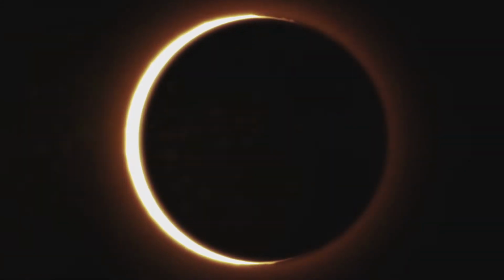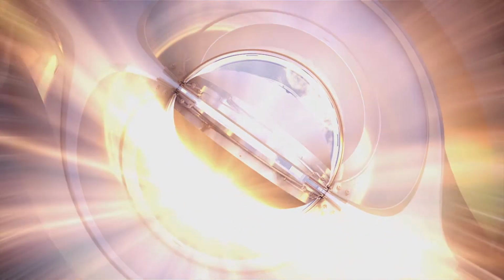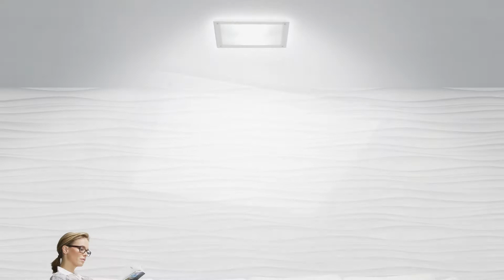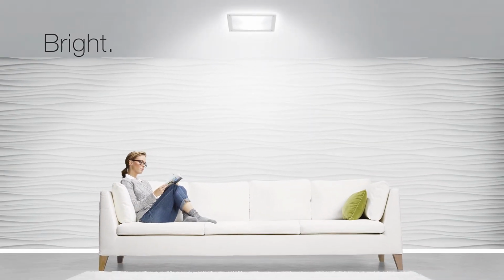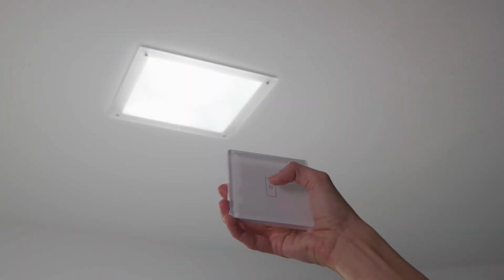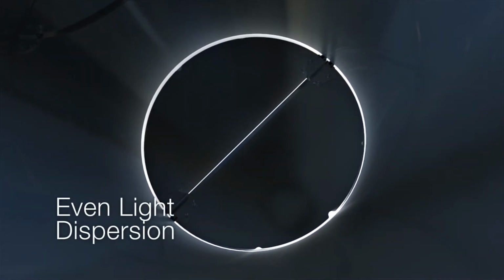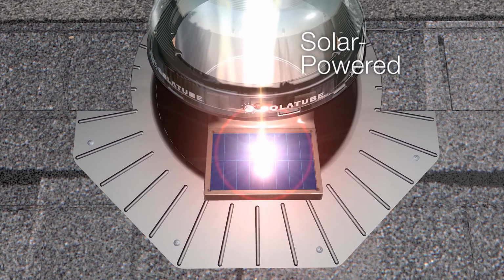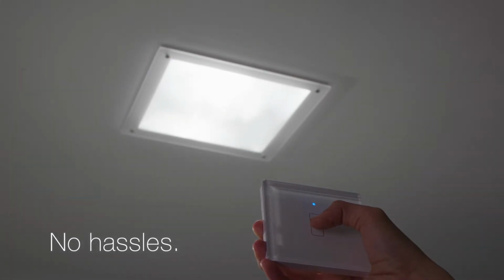Solar-Powered Daylight Dimmer when you do not need as much sunlight into your home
Solar-Powered Daylight Dimmer

The Solatube Daylight System, Tubular Skylights, efficiently brings more natural sunlight into your home. So much so, that there are times, during the day if you are home, that you want to have less light while watching a movie on a Saturday afternoon.

The Solar-Powered Daylight Dimmer is the perfect tool to find the perfect ambiance for your room when you do not need as much light.

Byers Solatube is the perfect gift for a do-it-yourself home improvement project to brighten your home and bring in consistent natural sunlight throughout the day.
THE BEST INVESTMENT FOR YOUR HOME & FAMILY. That's Byers!
Since 1987, the Byers family has been in the business of keeping families safe, warm, dry, and powered. Byers LeafGuard Gutter Systems, Roofing, Solar, Home Hardening, Insulation, and Solatube home improvement products and services are backed by the Byers Guarantee of 100% Customer Satisfaction.

Visit our product pages for more info on how we can protect your home & family. A Trusted Homeowner's friend since 1987.